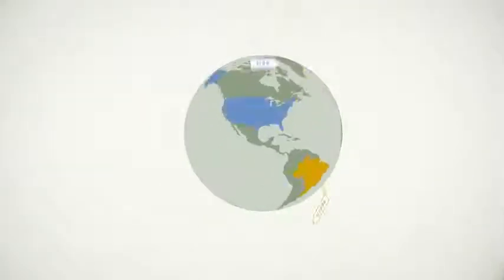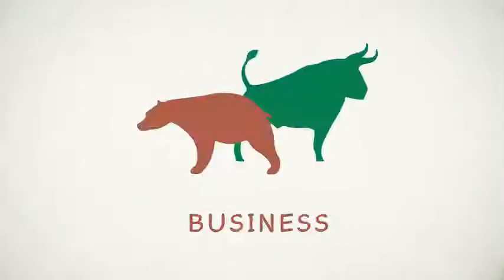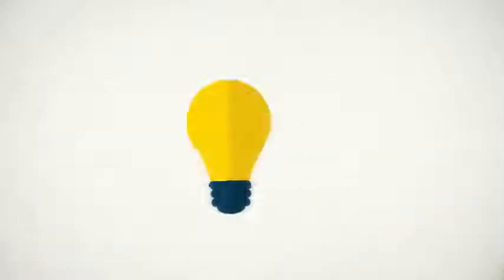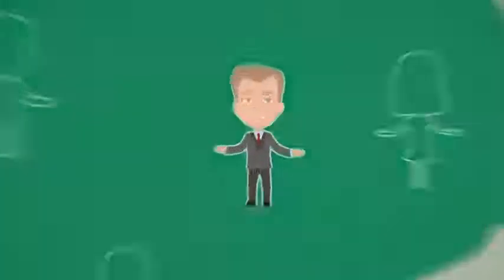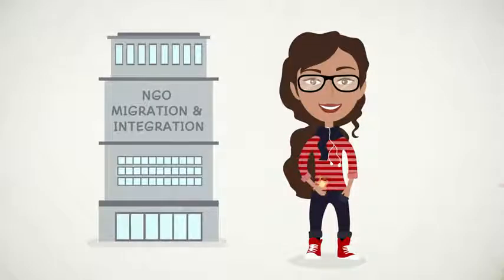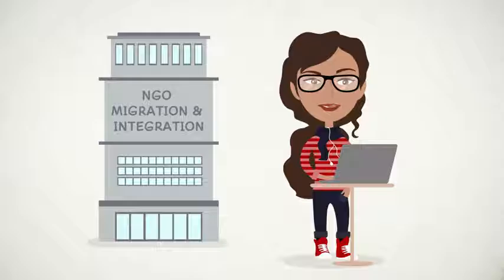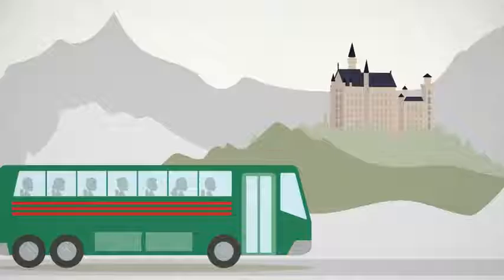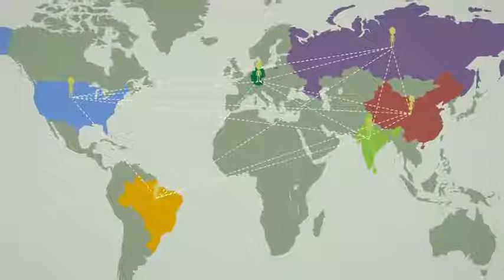German Chancellor Fellowship for Prospective Leaders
The Alexander von Humboldt Foundation offers prospective leaders from Brazil, China, India, Russia and the USA the opportunity to conduct a project as guests of the partner of their choice in Germany.